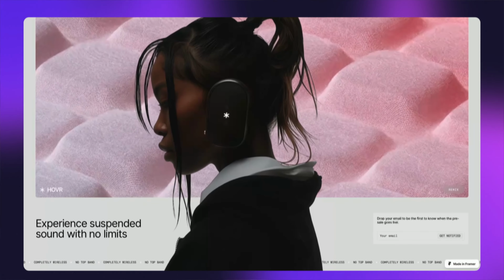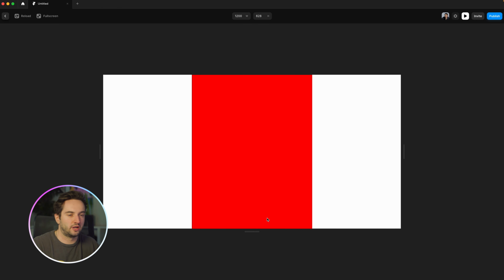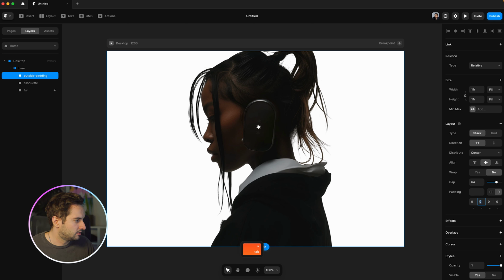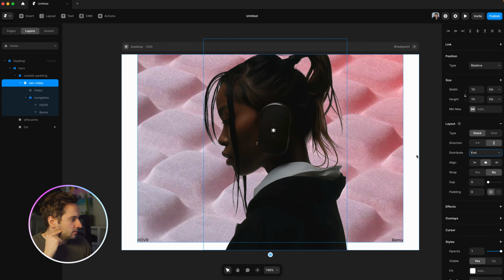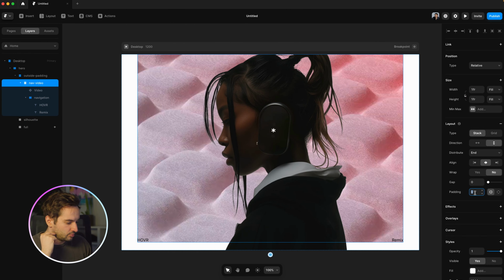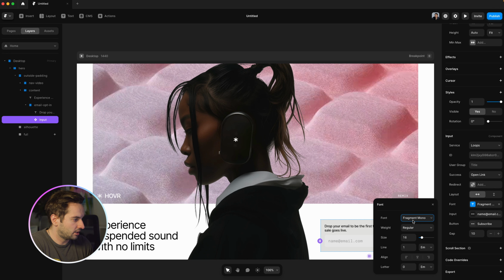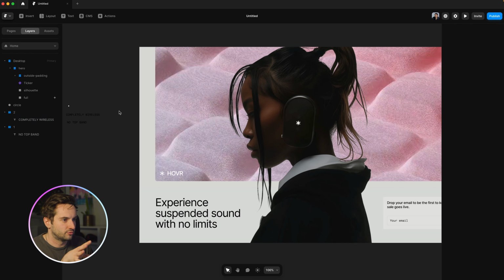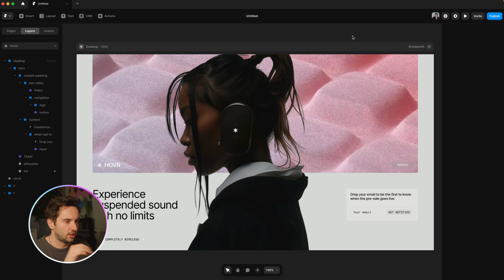Learn Framer in 38 minutes! (Crash Course)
Follow along while Matt demonstrates how to create a landing page on Framer.

CHAPTERS
0:00 Overview
0:30 Walkthrough
3:02 Set-up new project
9:22 Layout
25:39 Email Form
29:25 Ticker
34:10 Fine-tuning